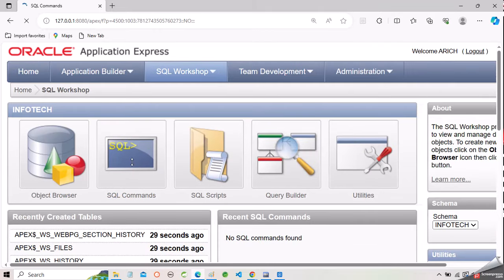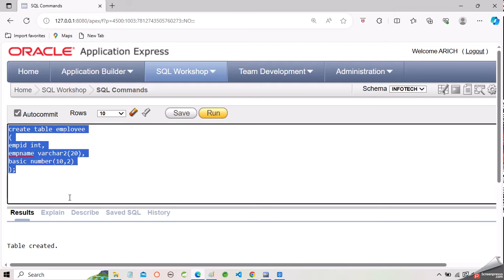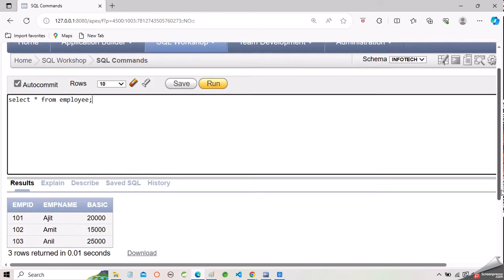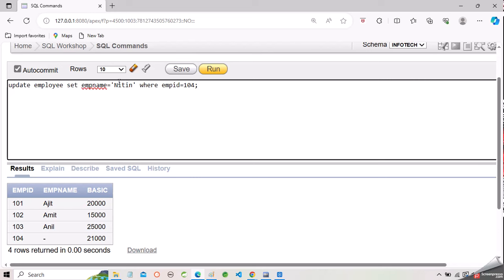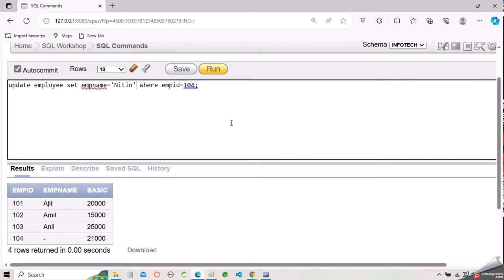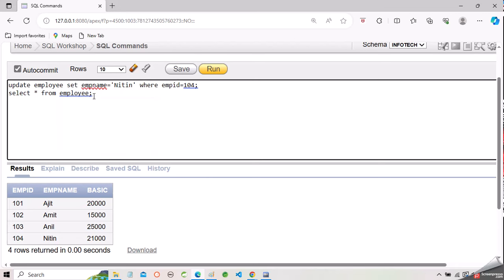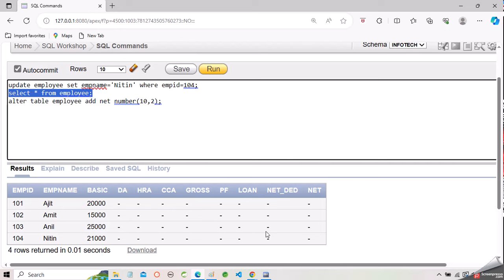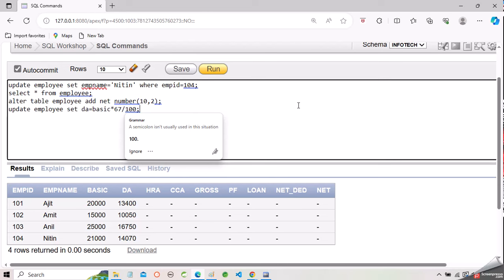SQL : GUI | Update examples